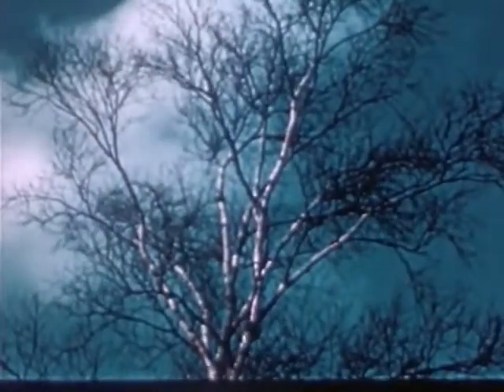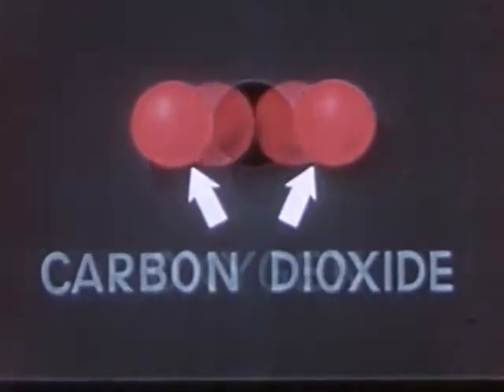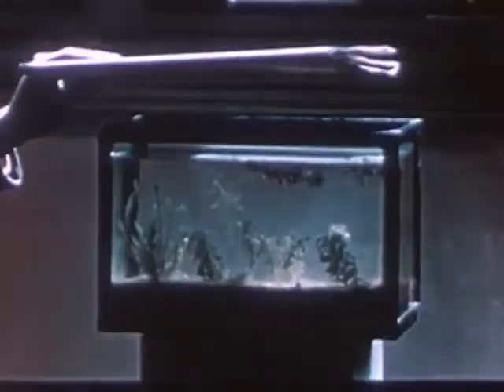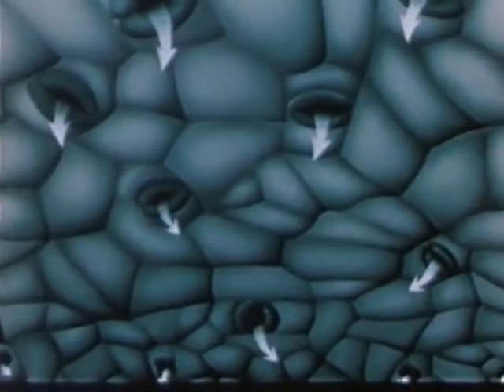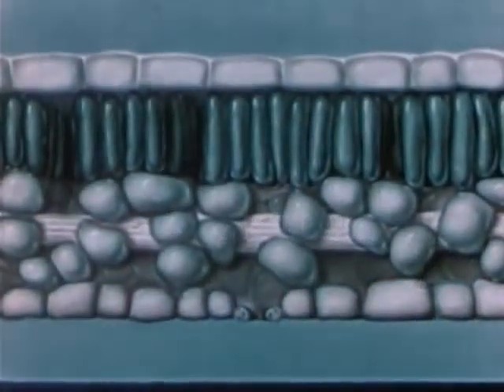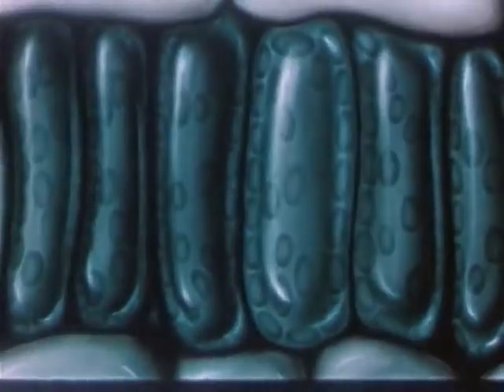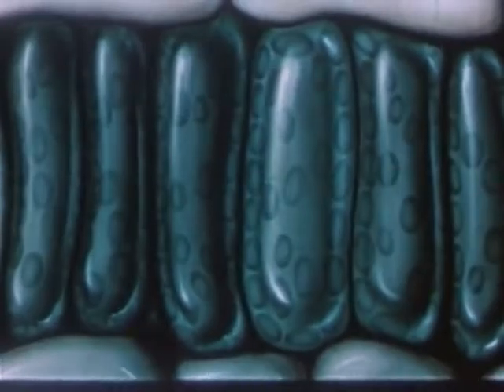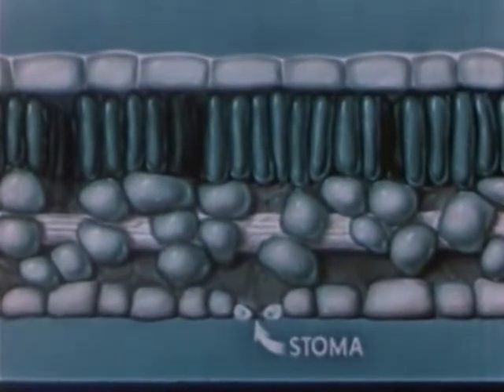The Gift of Green (1946) Biology, Photosynthesis, Plants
Explains through animation the process of photosynthesis, and discusses its importance to our daily lives.